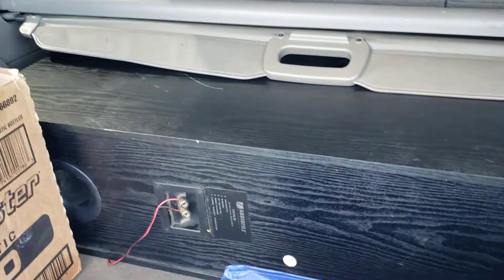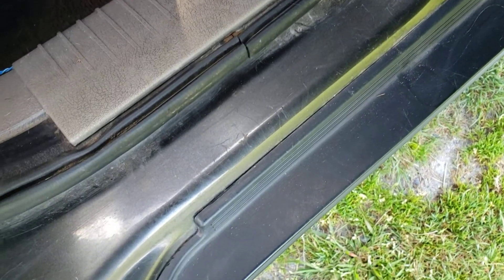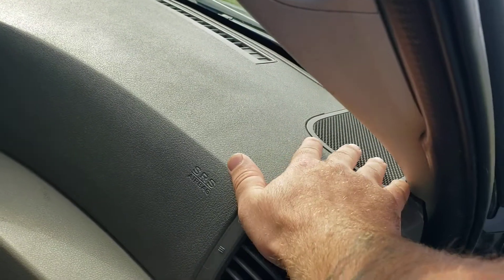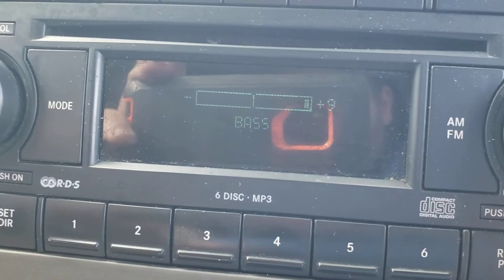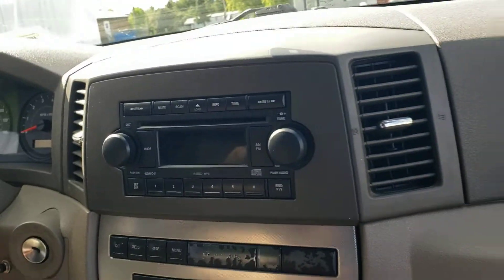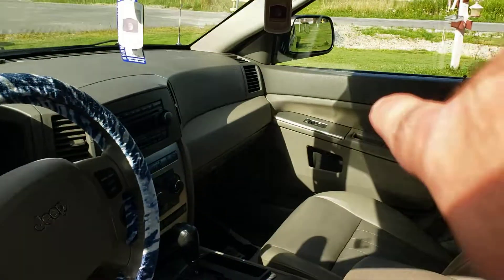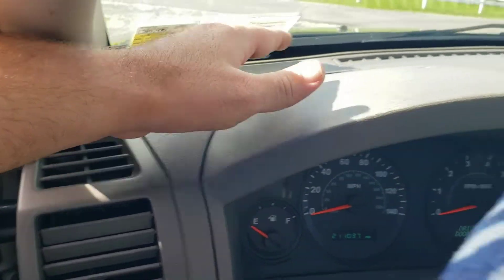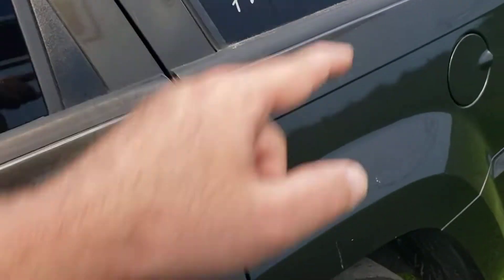how to hook house speakers up to the door panels to the back jeep grand Cherokee